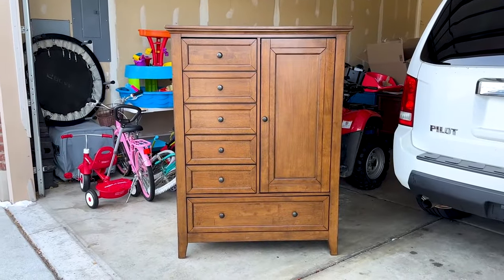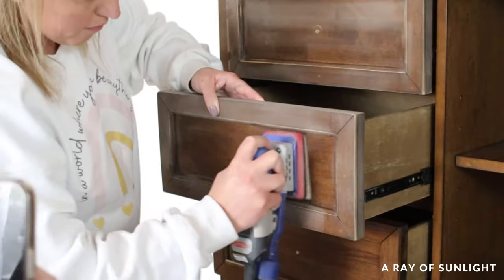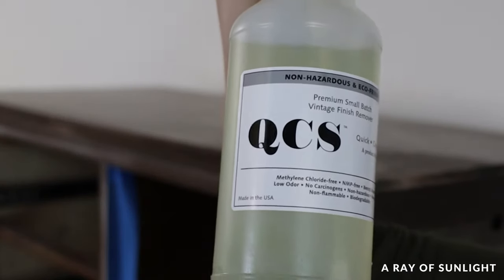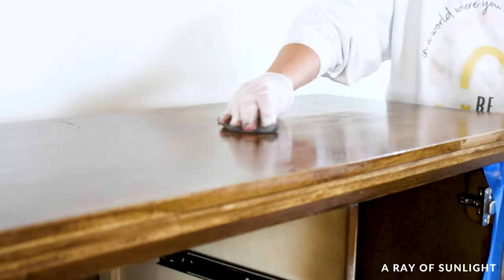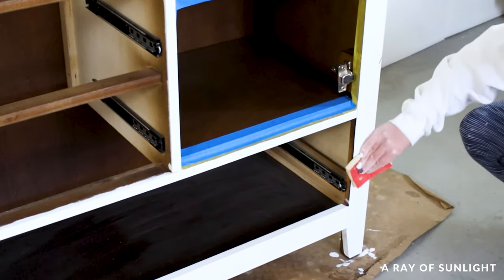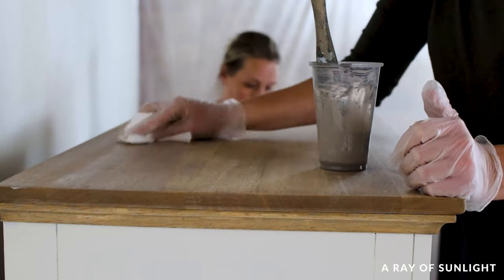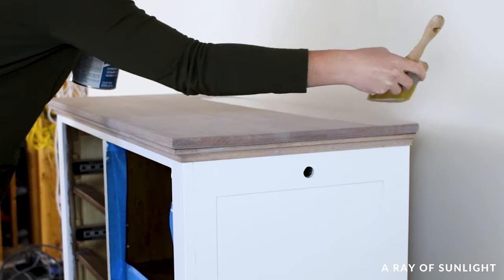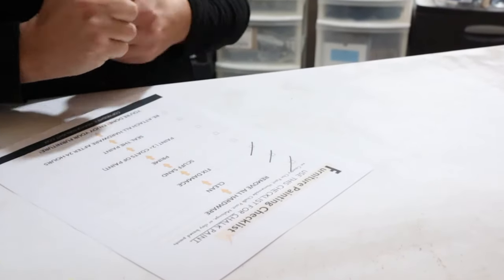Painted Armoire | How to Paint Furniture White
Check out how we transformed this white painted armoire with simple steps that you can easily recreate!

0:00 Before
0:30 Prep the Furniture
1:12 Removing Old Finish
1:57 Priming with BIN shellac
2:19 Reapplying Stripper
3:03 Sanding
3:42 Color Wash the Top
4:32 Painting with Sherwin Williams Enamel Paint
5:01 Seal the Top with Waterbased Poly
5:19: After

|Supplies Used|
• 220 Grit Sandpaper
• Carbide Scraper
• Waterbased Polyurethane
• Hexagon Knobs